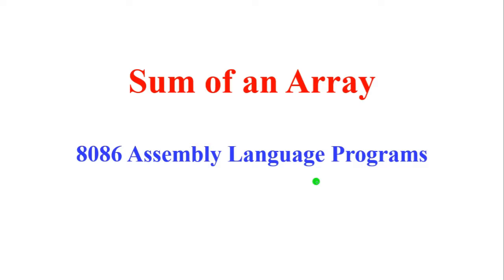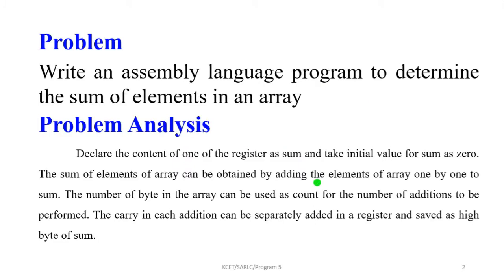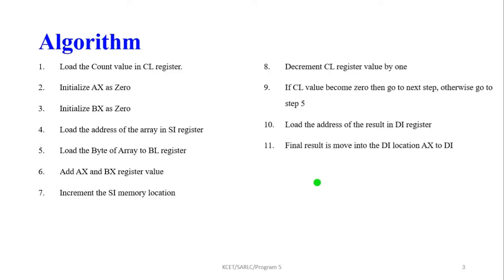Program 5 : Sum of an Array | 8086 Assembly Language Program | emu8086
This presentation explained about write a program of Multibyte Subtraction in Assembly Language with Example. The same program can execute step by step by using emu8086.